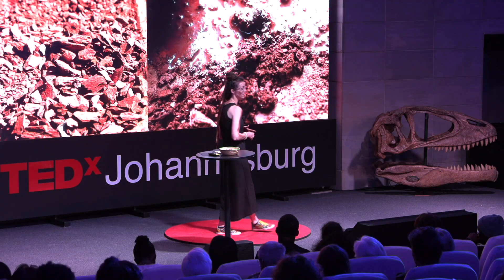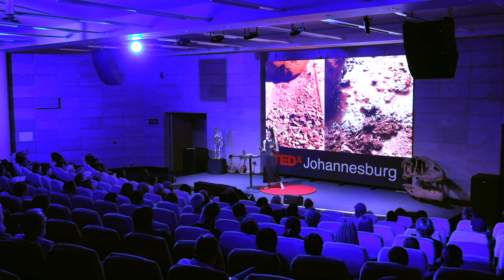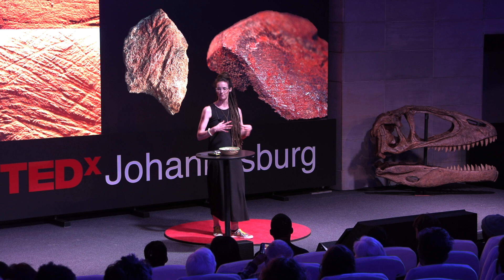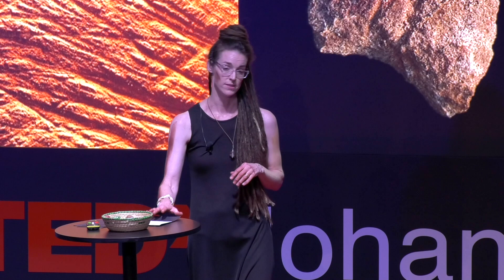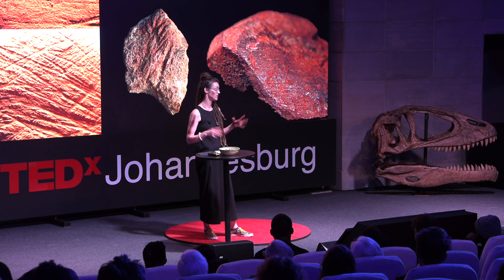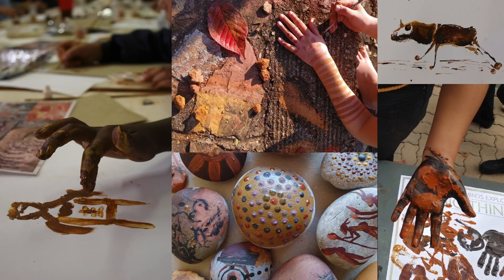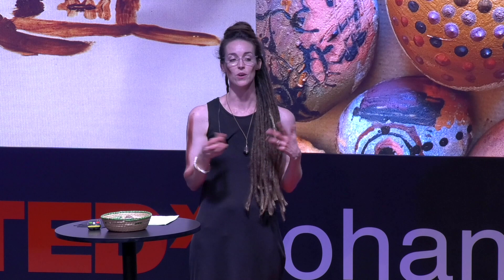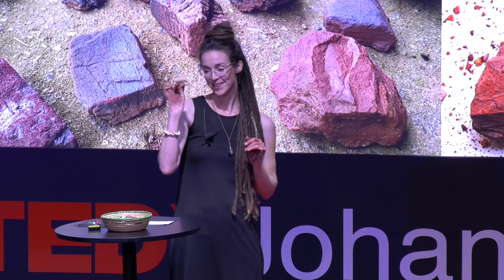Ochre and the dawn of human culture | Tammy Hodgskiss | TEDxJohannesburgSalon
In a captivating talk, Tammy describes the prominent role that ochre, an iron-rich rock that users can turn into a colourful powder, has played in the human evolutionary journey. In addition to being used as a pigment in rituals, ochre has several other practical applications, including sunscreen, mosquito repellent, and medicine. Ochre is especially intriguing because it appears in the archaeological record around when Homo sapiens became "human."  Tammy Hodgskiss has been the curator of the Origins Centre museum at the University of the Witwatersrand. She received her Ph.D. in archeology from Wits University in 2013. Her passion is ochre use in the past and present in southern Africa. She has published on this topic in local and international journals. Tammy has worked on the ochre assemblages at various South African sites, including Sibudu and Rose Cottage Caves. She also keeps her hands dirty by running interactive ochre workshops involving ochre paint creation and archaeology-inspired painting. This talk was given at a TEDx event using the TED conference format but independently organized by a local community.